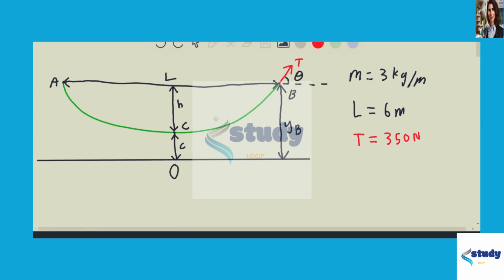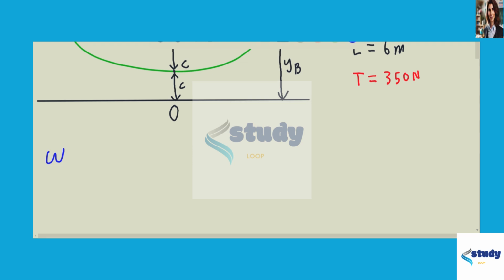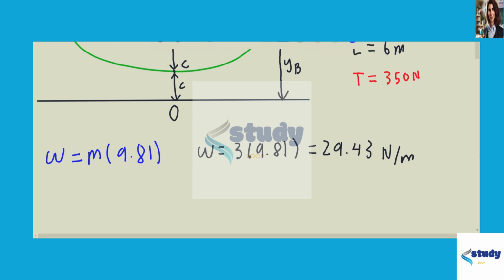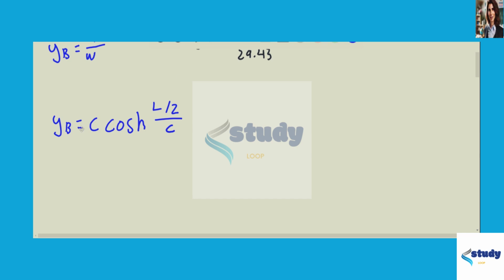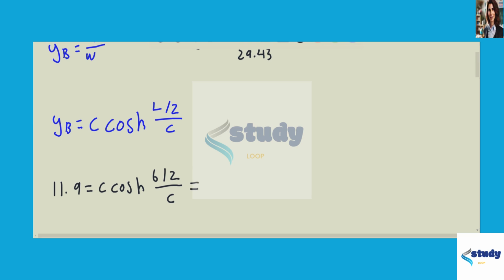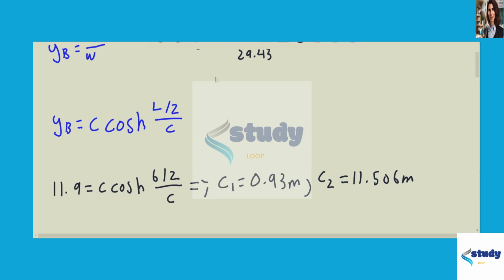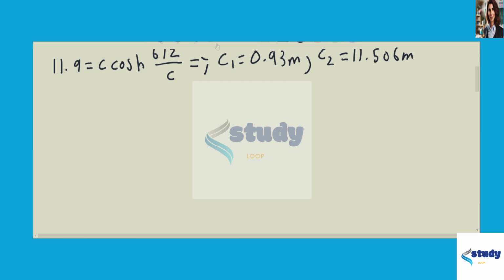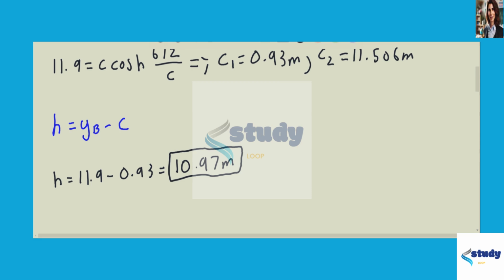A cable has a mass per unit length of and is supported as shown. Knowing that the span is determi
A cable has a mass per unit length of and is supported as shown. Knowing that the span is determine the values of the sag for which the maximum tension is . GRAPH CAN'T COPY